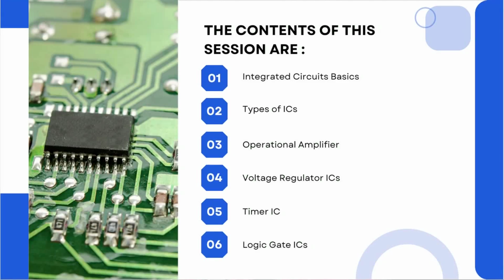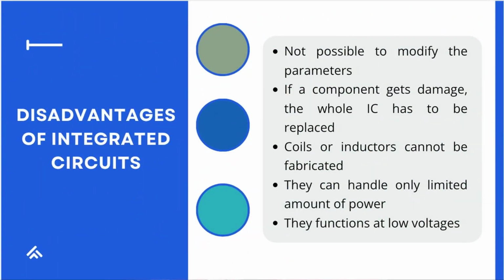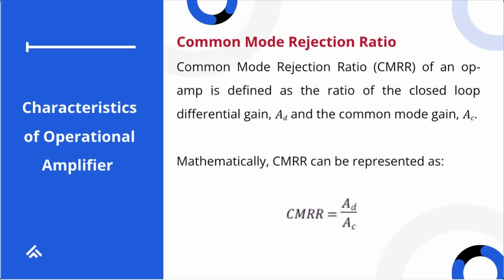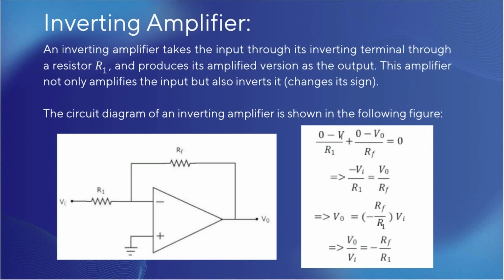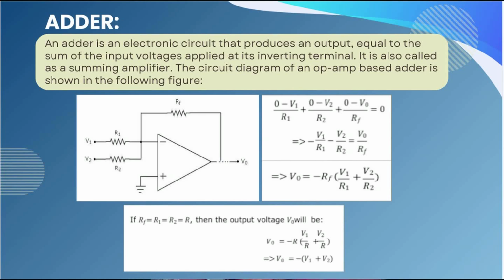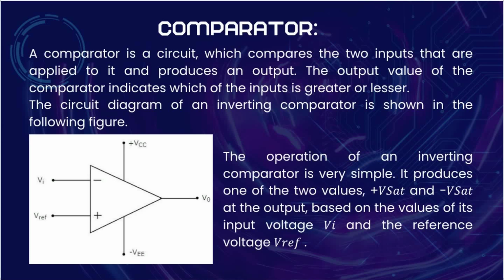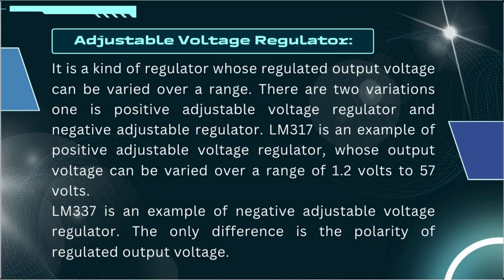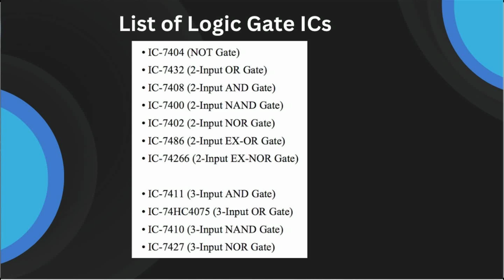Integrated Circuits and Its Applications